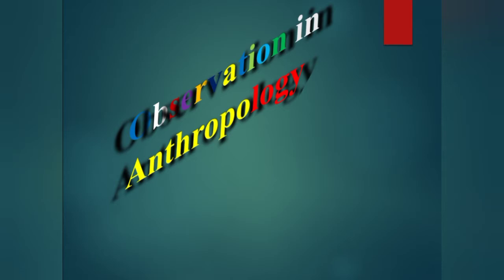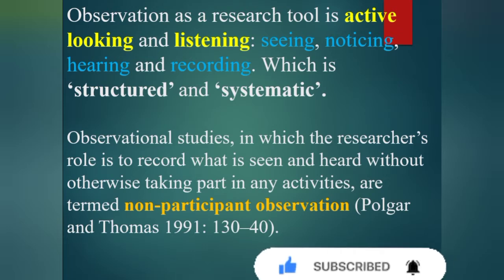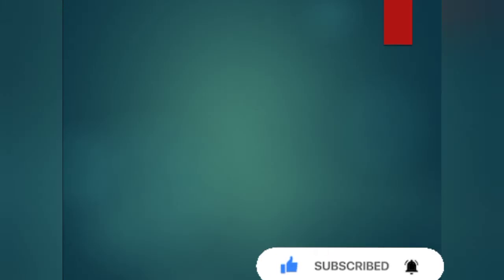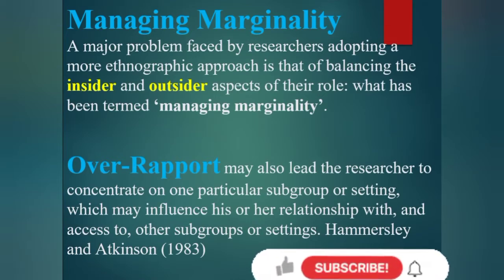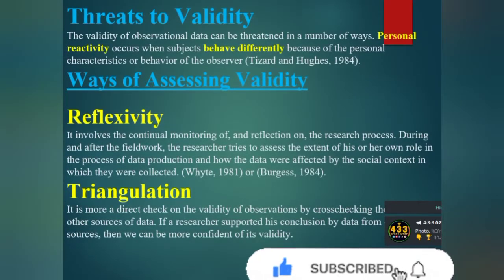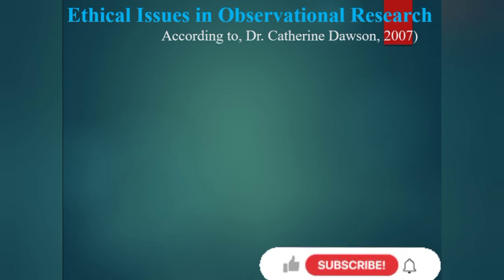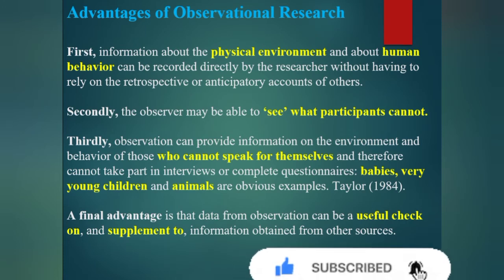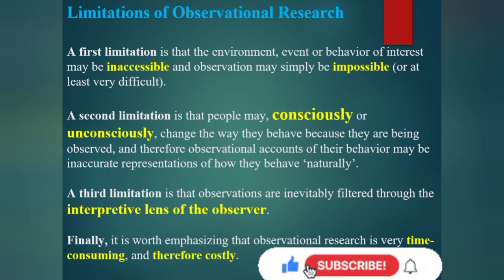How to Better Understand Participant Observation of Social Anthropology One of the Most Significant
Today we have featured brand new Anthropology Lecture Video for you.
The video includes contents about
-Observation in Anthropology
-The Definition of Observation
-Types of Observation
-Assessing Validity
-Data Triangulation
-Advantages of Observation
-Disadvantages of Observation
The video is supported by evidences from legitimate Anthropologists and Researchers.
Enjoy the video and